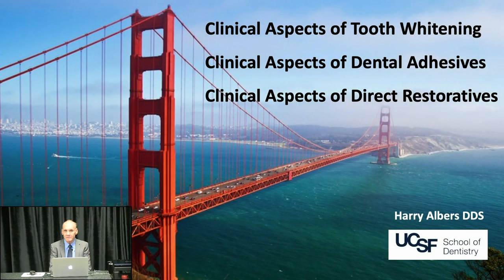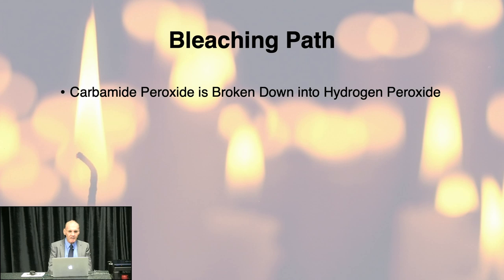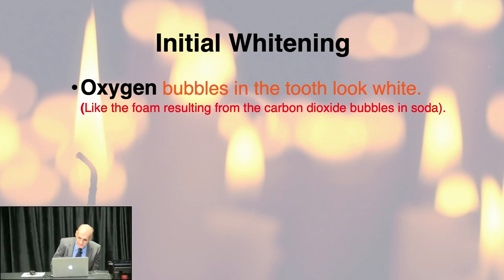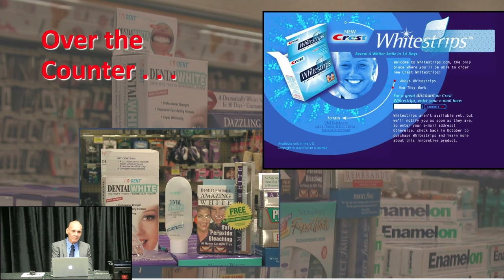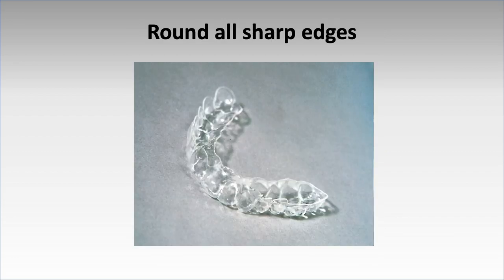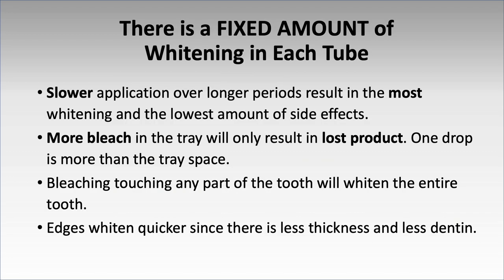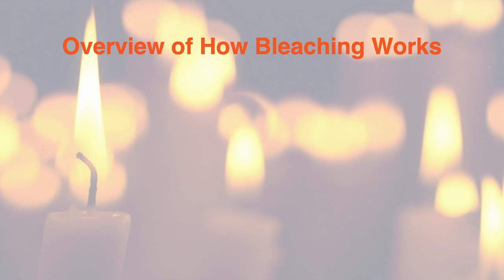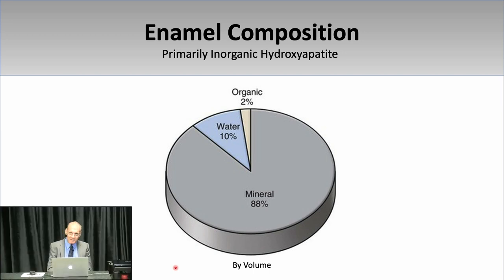Valuable Updates for Today's Restorative Dental Practice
REDS Lunch and Learn